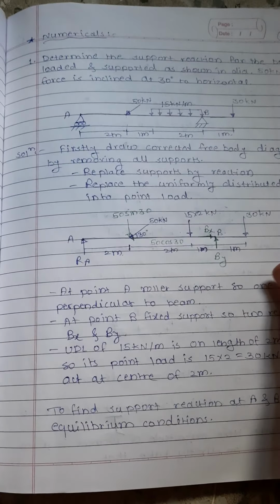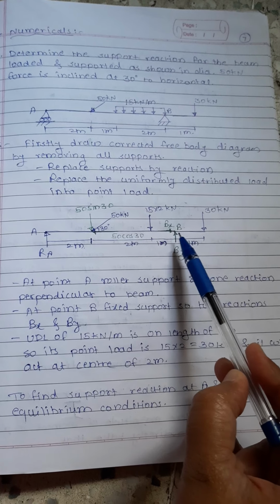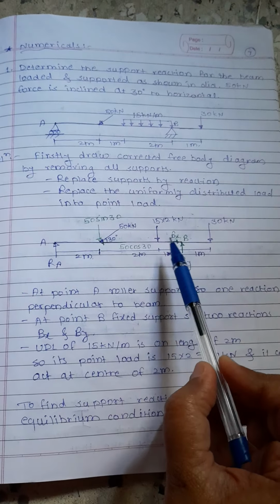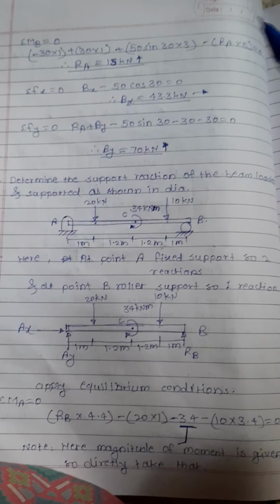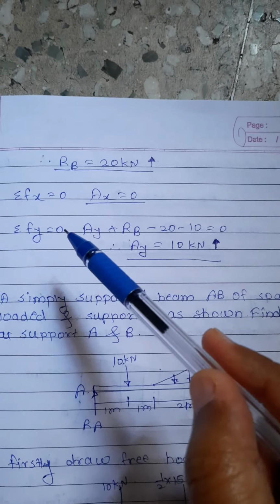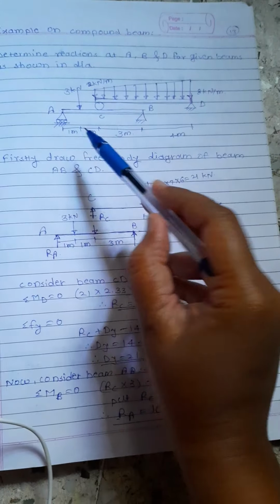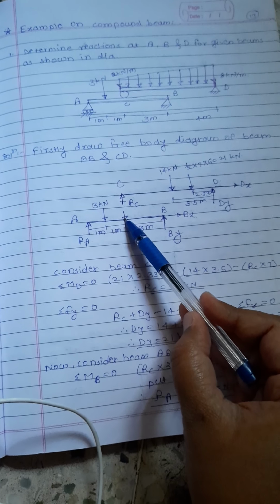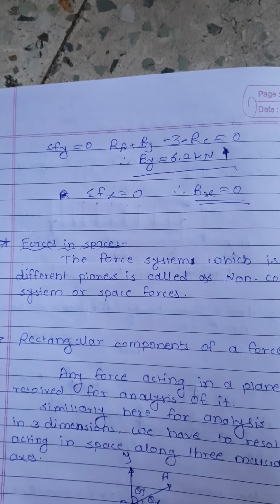17 April 2020